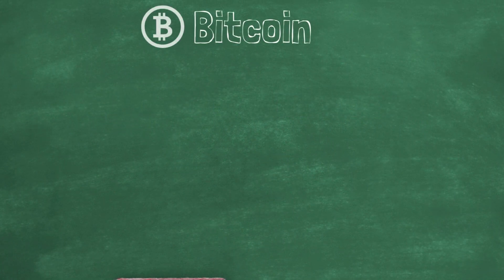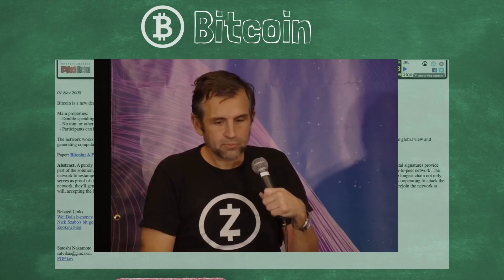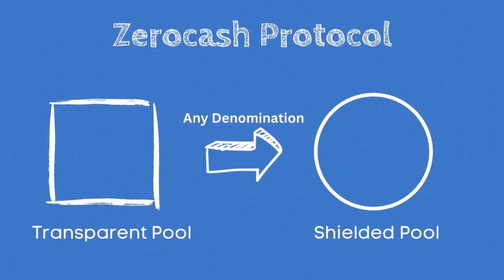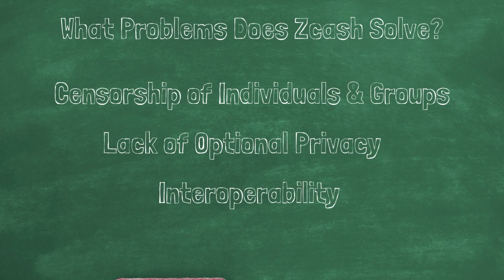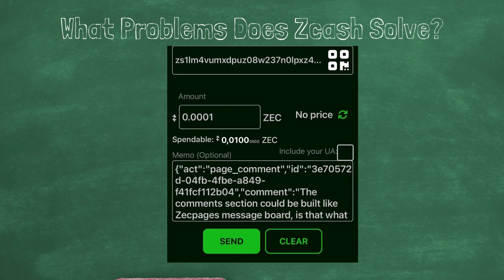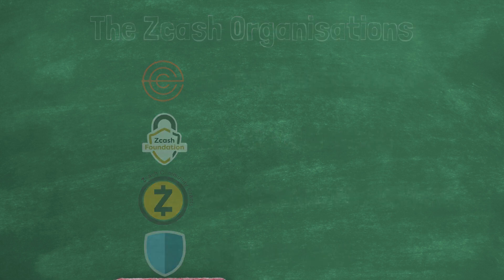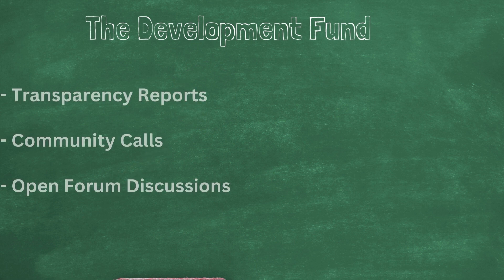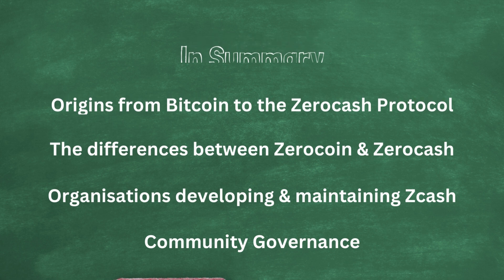Zcash Explained: An Introduction to Zcash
Learn key aspects of Zcash from its origins in Bitcoin & Zerocash to the Organisations and Community that form the project.